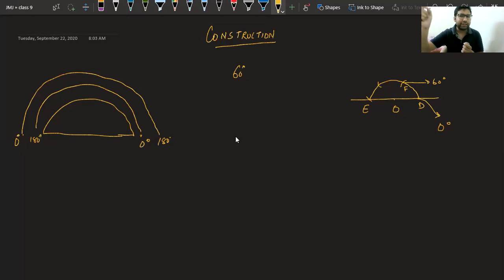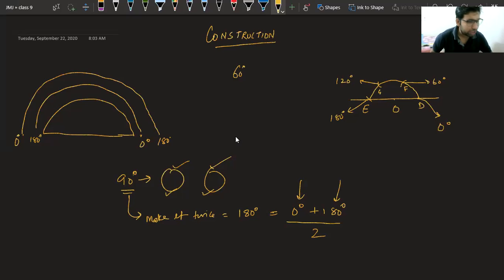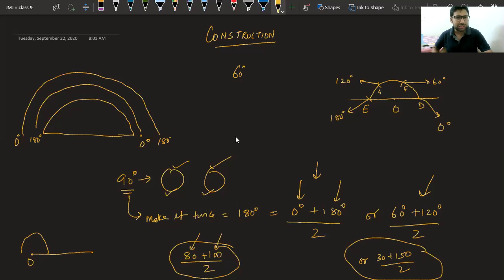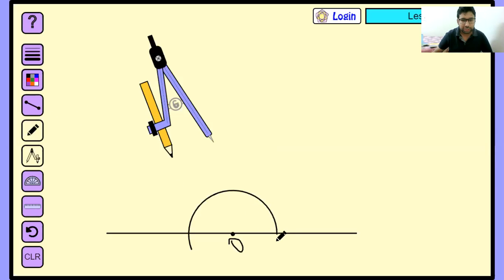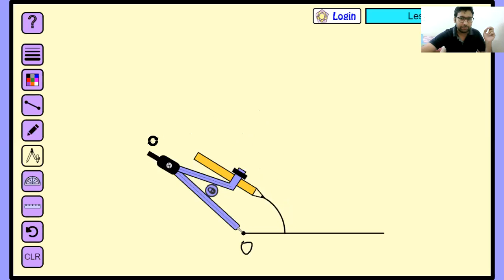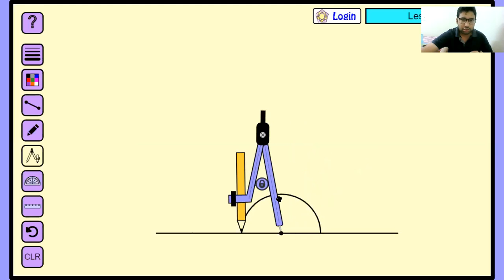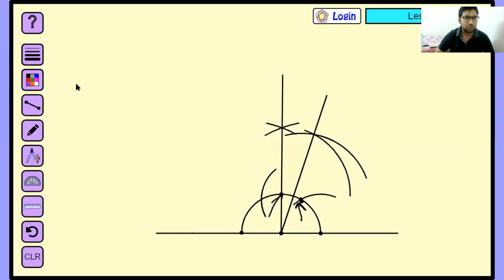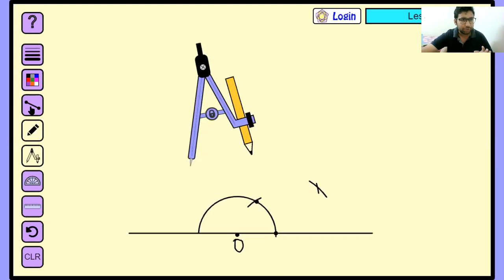Class 9 CW 49 Constructions Introduction